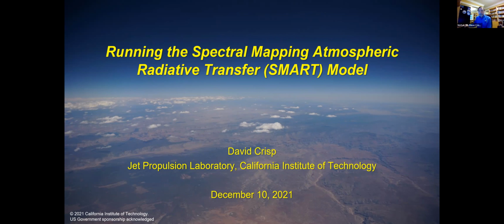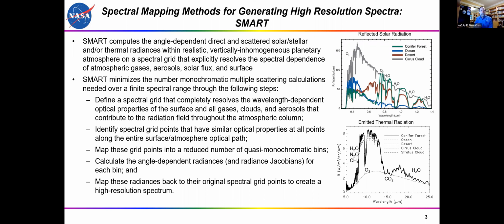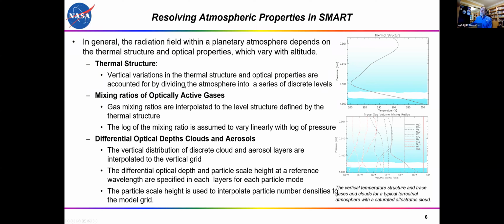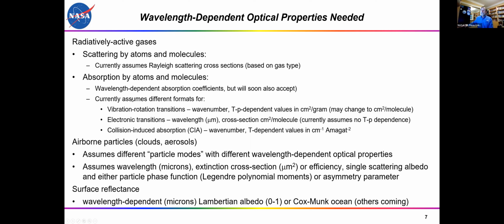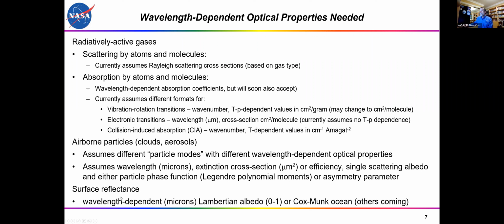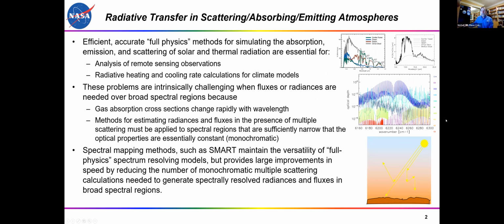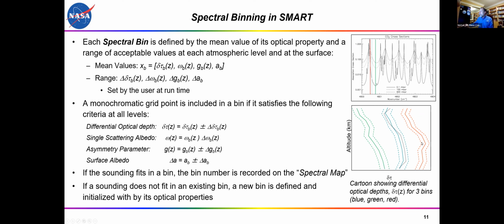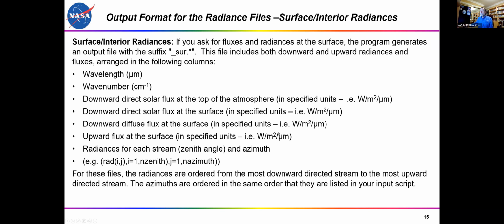Dr. David Crisp (JPL): 1/2 Running the Spectral Mapping Atmospheric Radiative Transfer (SMART) Model